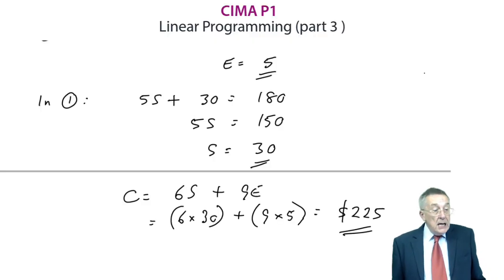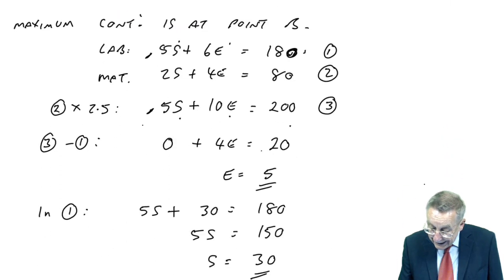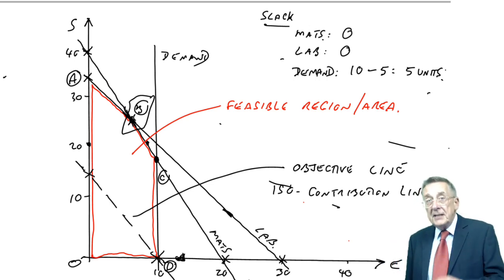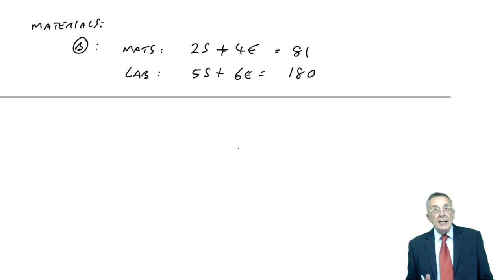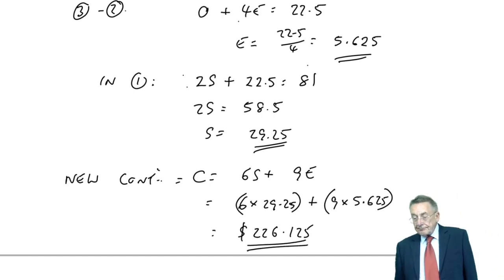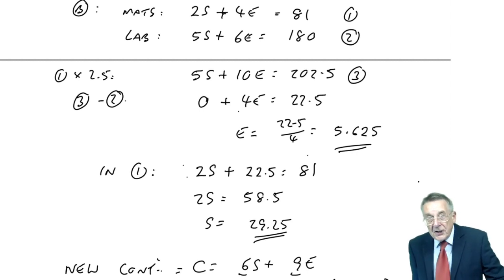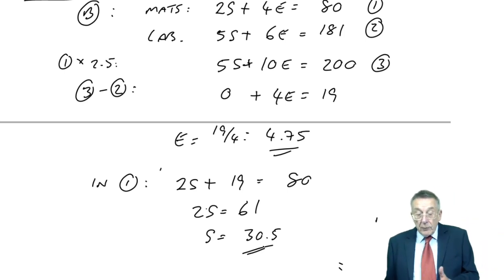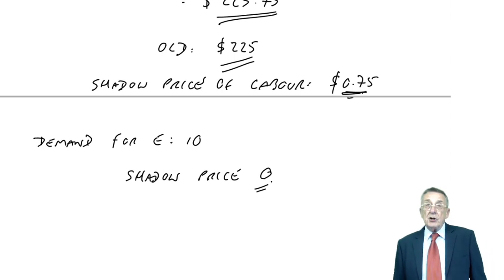Linear Programming (part 3) Shadow prices - CIMA P1